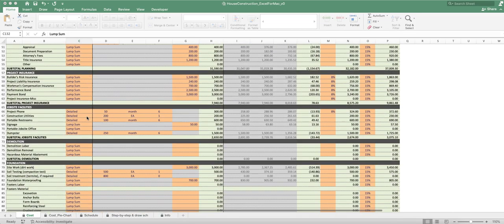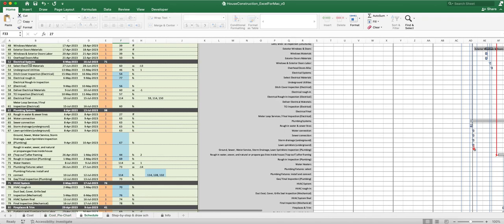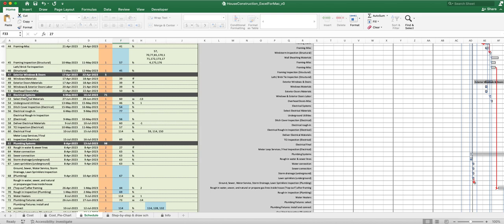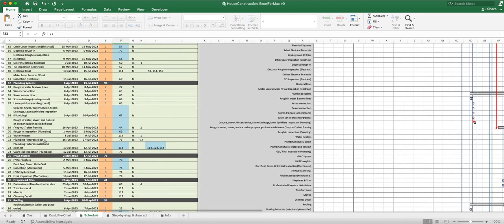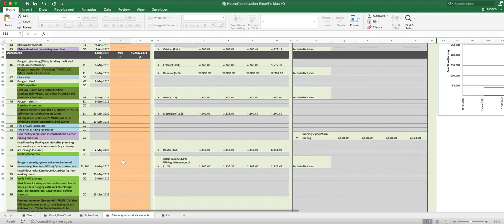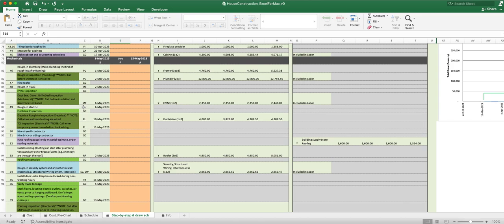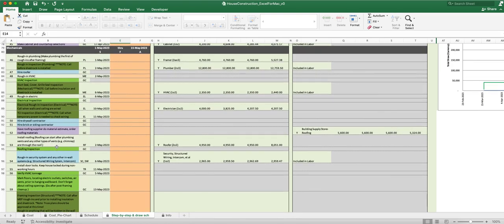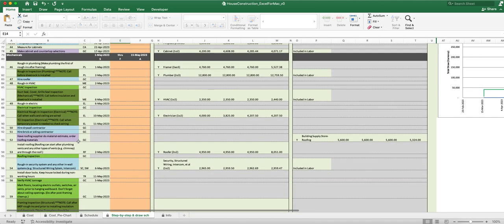How to Build a House | Part 7: Mechanical | Electrical | Plumbing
In this video I talk about how to build a house: cost / budget / schedule / step-by-step checklist. Part 7 of series.